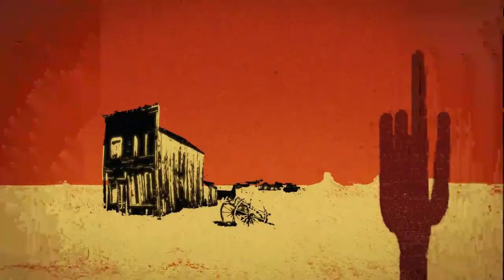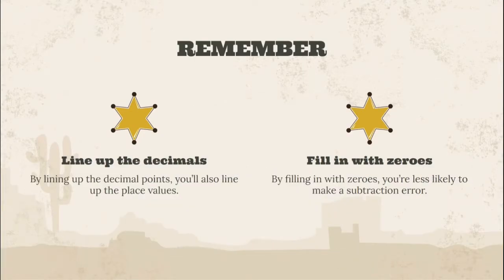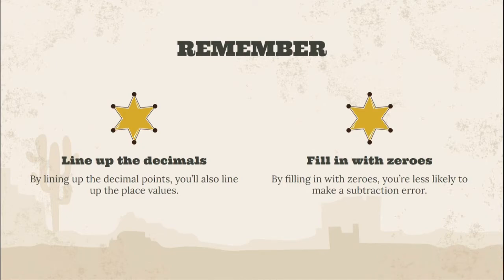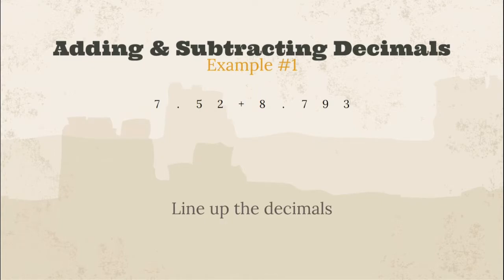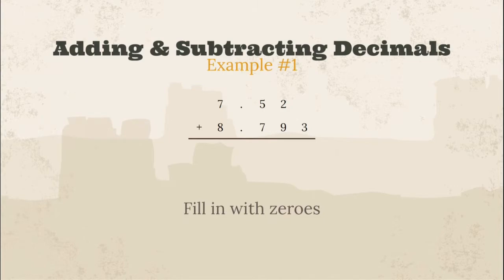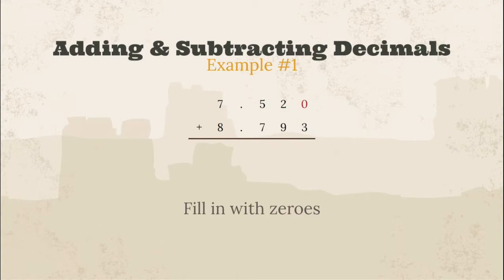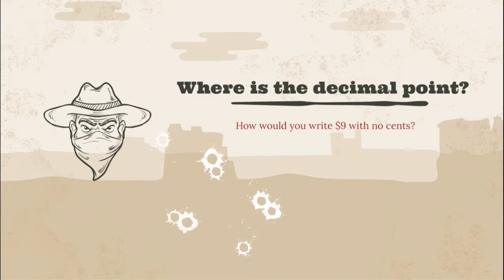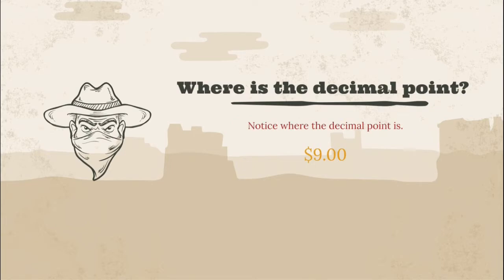ADDING & SUBTRACTING DECIMALS | TEKS 5.3K | The Outlaw Elmer Sharpe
TEKS 5.3K - Add and subtract positive rational numbers fluently.

In my class, for this topic, the theme is The Outlaw Elmer Sharpe which is related to the Old West.

You'll find assignments with the same theme in my Teachers Pay Teachers store.